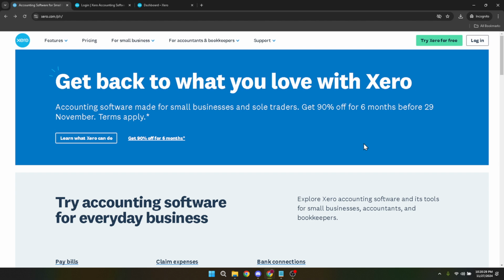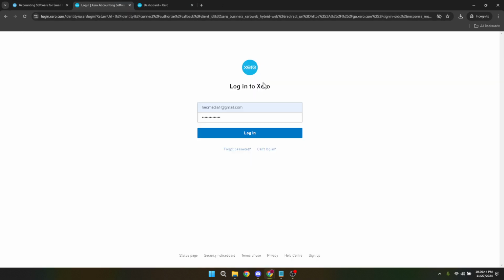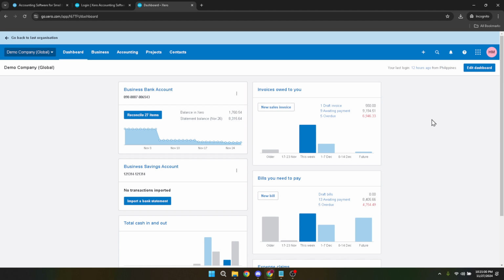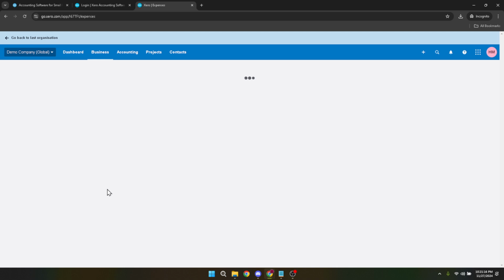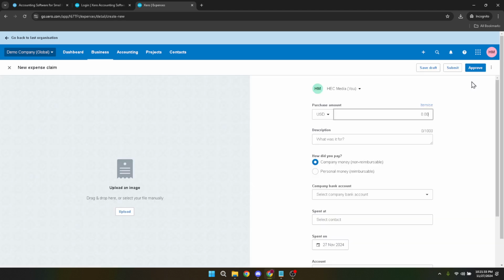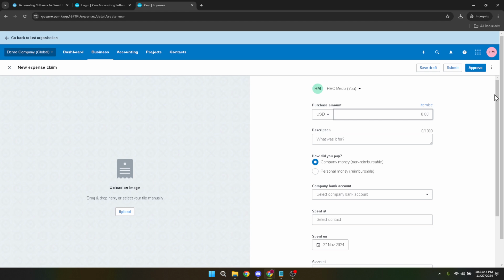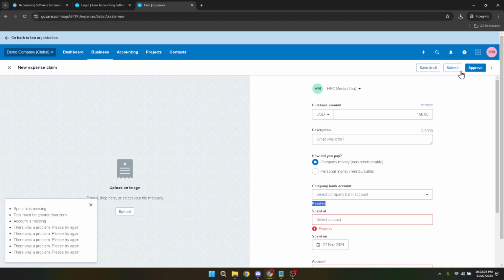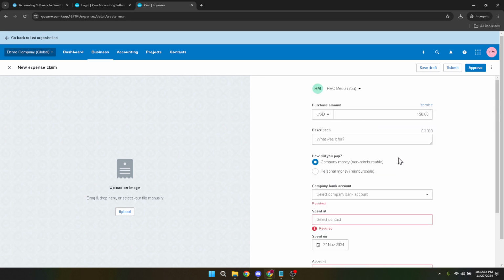How to Add Xero Expenses (Full 2024 Guide)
In today's video we will show you how to use xero,how to use xero 2024,xerfo how to,how to use xero tutorial 2024,how to use quickbooks online 2024,xero tutorial 2024,how to use xero accounting software,xero how to,how to get started xero,how to mark invoices as paid in xero,how to use quickbooks online (2024),how to fix,how to add expenses on xero,how to upload bank statement transactions into xero,xero 2024,how to set up xero expenses app,how to add bank details to invoice in xero